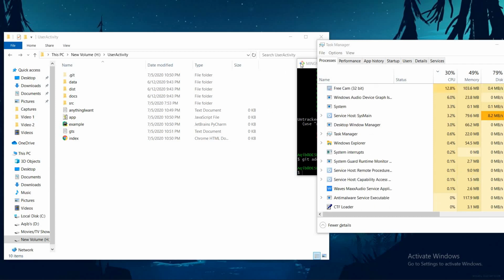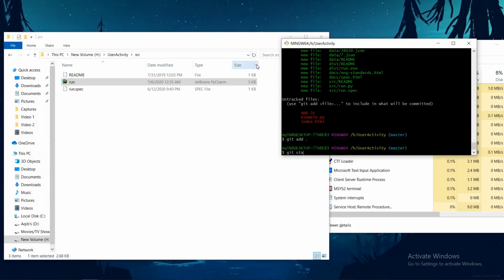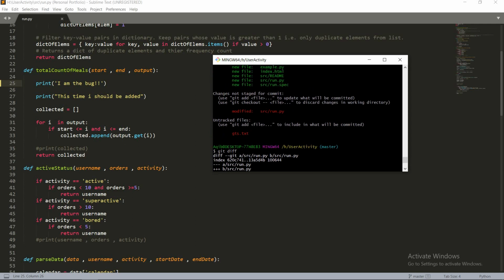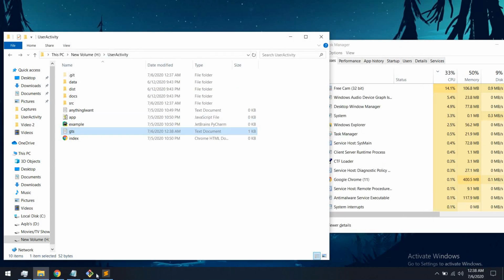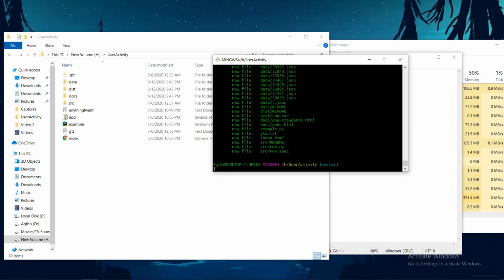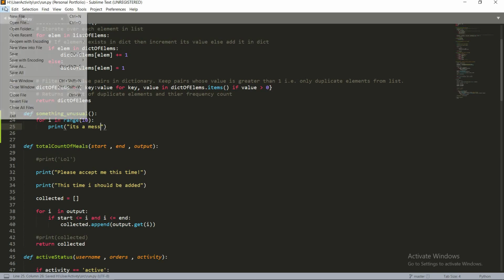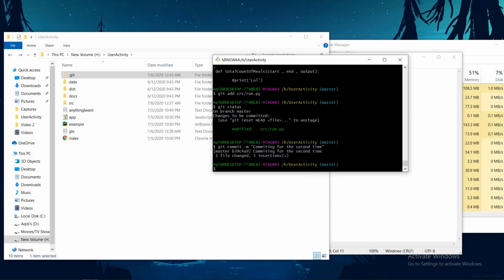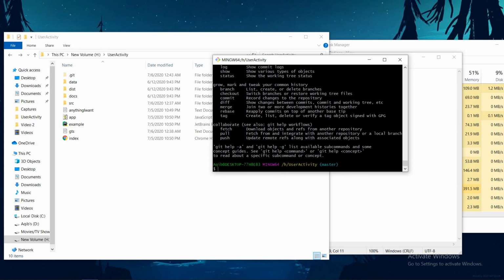How to review and make changes into your own repository